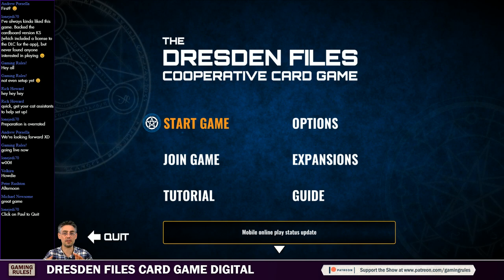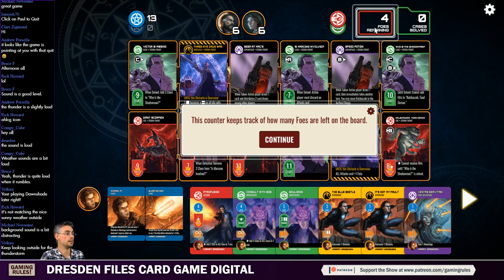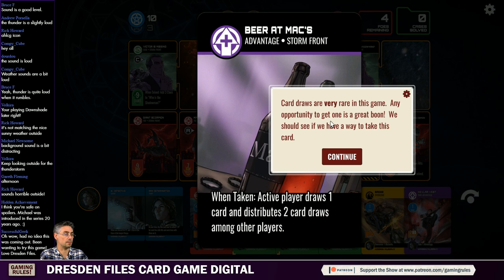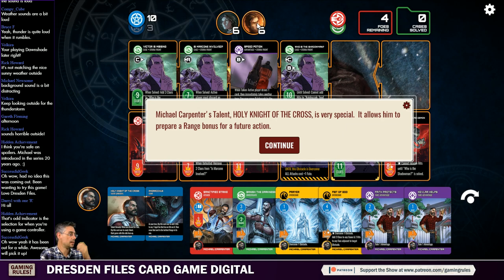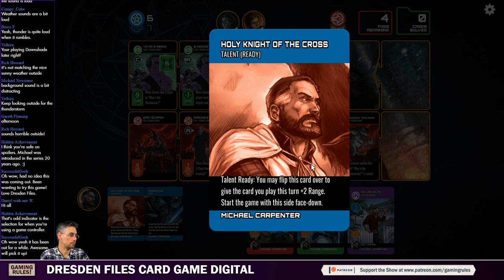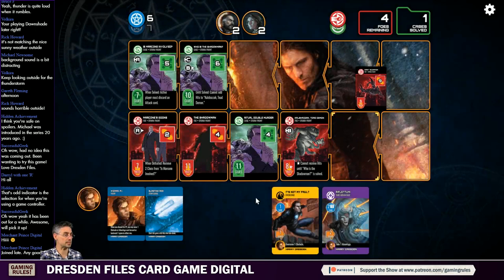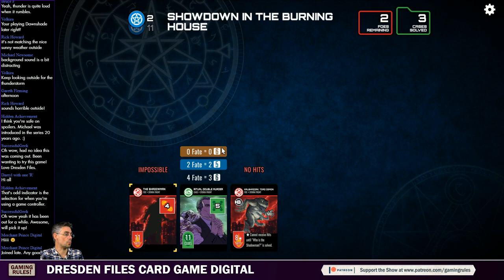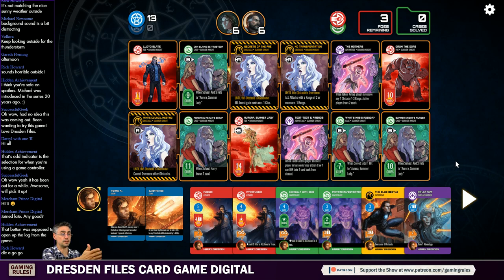Dresden Files Card Game Digital - First Look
This video is first look at Dresden Files Digital.